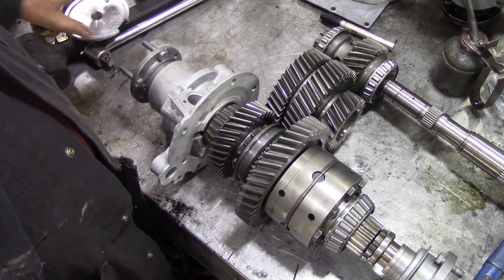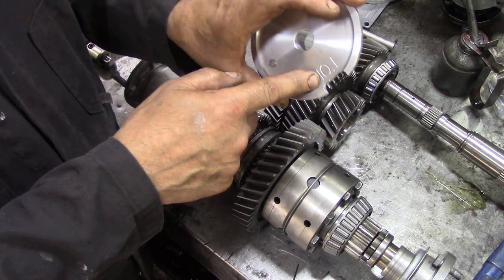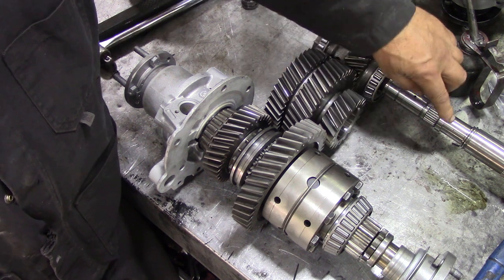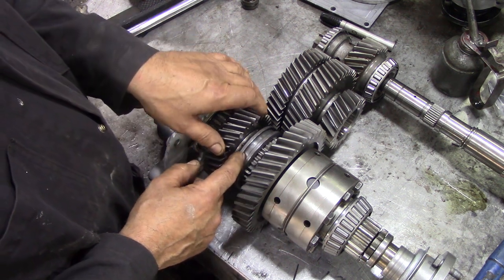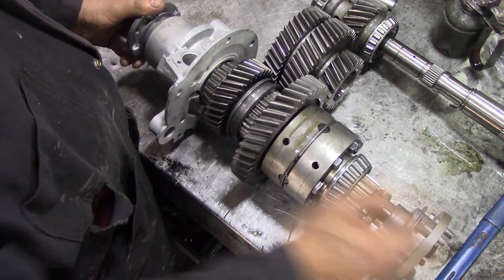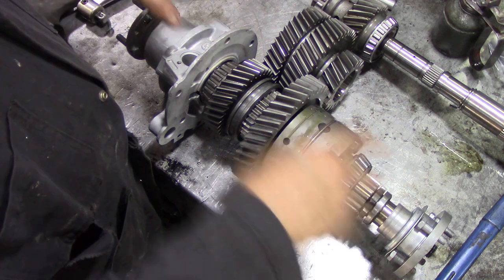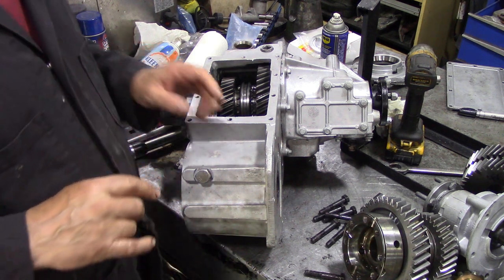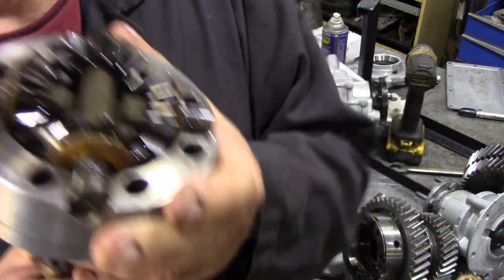LT230 why is mine clunking and what should it be like